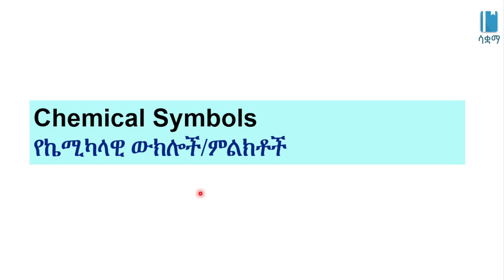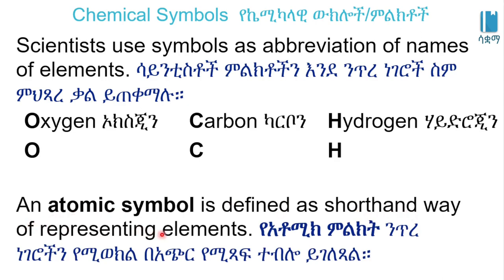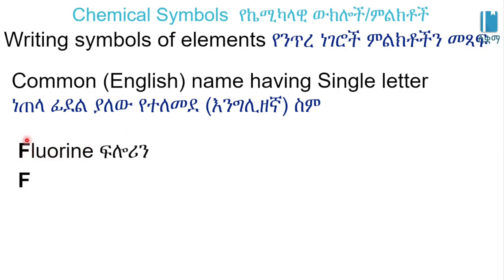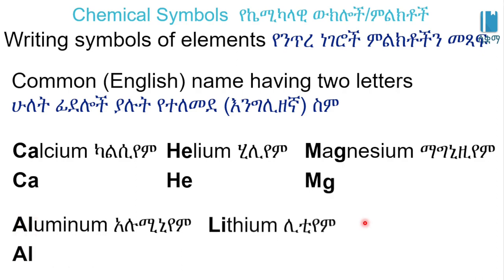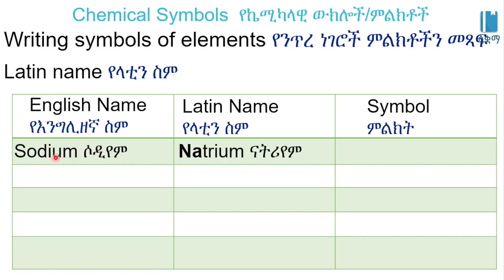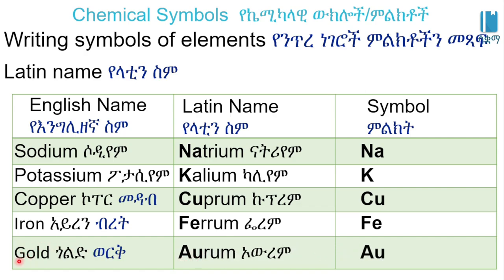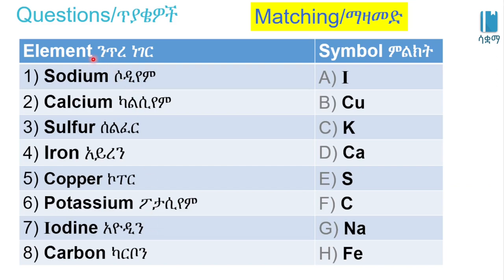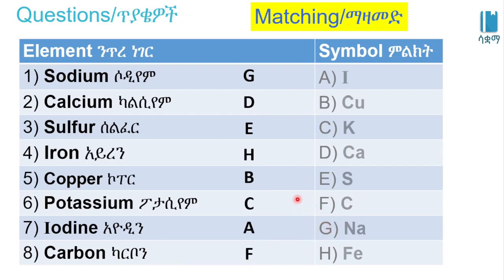Grade 7 General Science Unit 3: Chemical Symbols/የኬሚካዊ ውክሎች/ምልክቶች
New Curriculum of Grade 7 General Science Unit 3: Elements, Compound and Chemical Reaction

Chemical Symbols/የኬሚካዊ ውክሎች/ምልክቶች/Compound and Chemical Reaction /ንጥረ ነገሮች፥ ውህድ እና ኬሚካላዊ ምላሽ General science Unit 3, Grade 7

In this video, we learn about Chemical Symbols. This video is based on Unit 3 of Grade7 General science of the Ethiopian curriculum. The academic videos published under Saquama (Education for Ethiopia) are in line with the Ethiopian curriculum.
 በዚህ ቪዲዮ ውስጥ ስለ የኬሚካዊ ውክሎች/ምልክቶች እንማራለን።ይህ ቪድዮ የተሰራው በ7ኛ ክፍል አጠቃላይ ሳይንስ ምዕራፍ 3 ላይ ተመስርቶ ነው። በሳቋማ (ኤጁኬሽን ፎር ኢትዮጵያ) ስር የተለቀቁ የቀለም ትምህርት ቪዲዮዎች ከኢትዮጵያ ስርዓተ ትምህርት ጋር የሚስማሙ ናቸው።

This video is prepared by Education for Ethiopia, which is a non-profit, non-governmental organization that aims to improve the academic performance of Ethiopian students by providing them with supplementary digital educational resources. These resources are made available through the Saquama ሳቋማ (ሳይንስ፥ ቋንቋ፥ ማትስ) digital platform, (that comprises of a YouTube channel, an application, and a website).
ይህ ቪዲዮ የተዘጋጀው ኤጁኬሽን ፎር ኢትዮፒያ በተባለ ለትርፍ ያልተቋቋመ መንግስታዊ ያልሆነ ድርጅት ሲሆን ድርጅቱ ለኢትዮጵያ ተማሪዎች አጋዥ የዲጂታል ትምህርታዊ ግብዓቶችን በማሟላት የትምህርት አፈጻጸምን ለማሻሻል ያለመ ነው። እነዚህ ግብዓቶች የድርጅቱን የዩቲዩብ ቻናል፣ አፕሊኬሽን እና ዌብሳይትን በ ሚያካትተው ሳቋማ (ሳይንስ፣ ቋንቋ፣ ሂሳብ) በተባለው መድረክ በኩል ይገኛሉ።